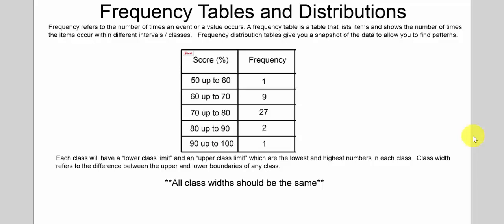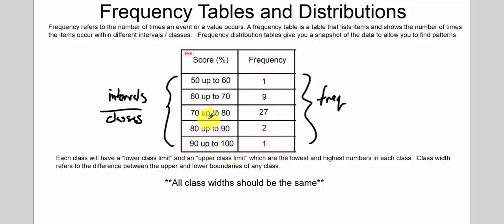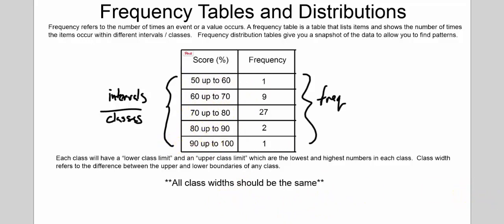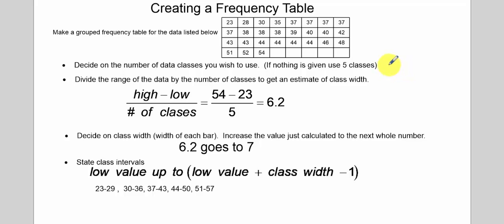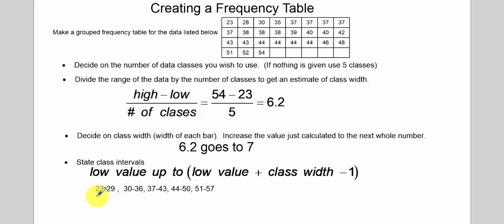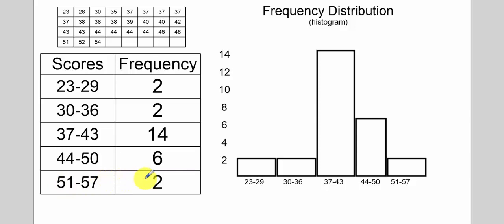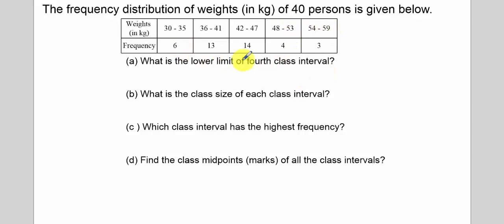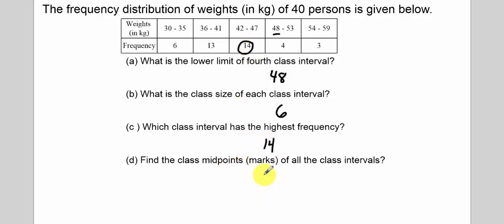4 Frequency Tables